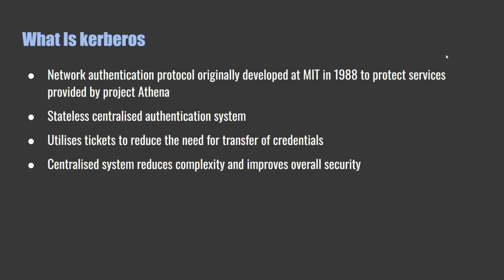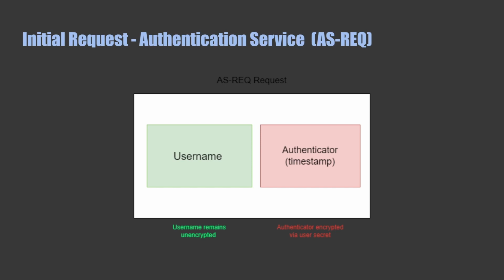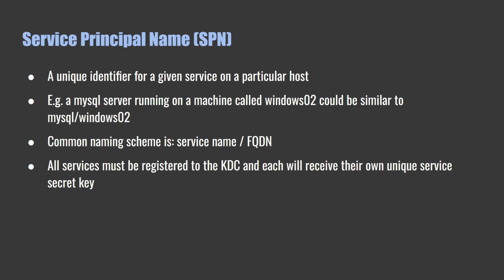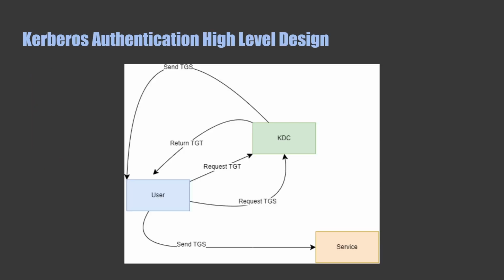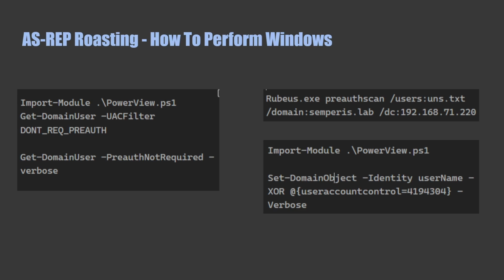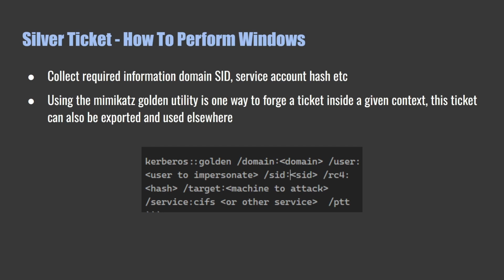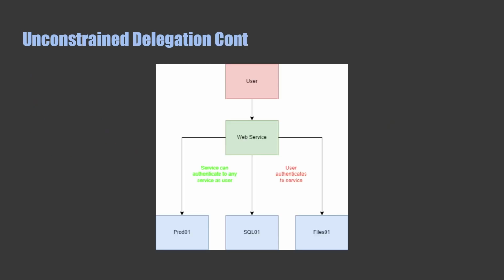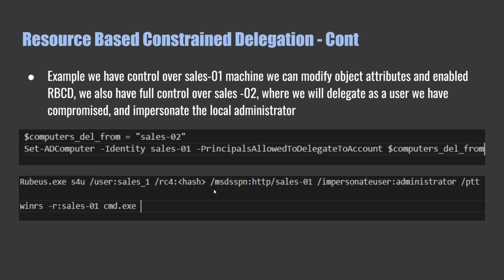How Kerberos Authentication Works | Common Attack Chains For OSCP & CRTP | OSCP CRTP Prep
Discussing how kerberos authentication works in active directory and other systems where kerberos is integrated. Covers common attack chains and misconfigurations found in active directory environments, heavily catered towards OSCP students.

Check out other relevant OSCP resources

Timestamps
0:00-2:11 Intro
02:11-06:45 Basic Overview
06:45-08:50 Tickets
08:50-14:45 Initial Request AS-REQ - AS-REQ
14:50-15:45 Ticket Session Keys
15:45-23:28 TGT Ticket Granting Ticket
23:28-28:36 TGS Ticket Granting Service
28:36-30:55 Key Concepts High Level Design
30:55-33:00 Attacking Kerberos Concepts
33:03-43:40 Roasting Attacks AS-REP Kerberoasting
43:40-54:40 Ticket Attacks Golden, Silver, Diamond PTT
54:40-01:07:20 Delegation Attacks (Non OSCP Relevant CRTP Relevant )